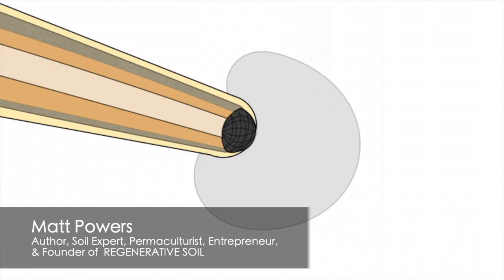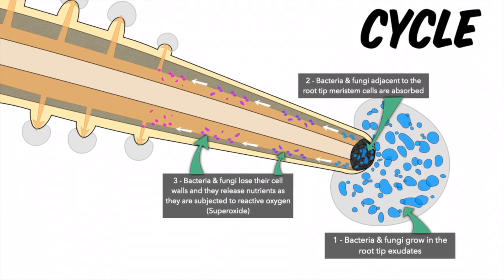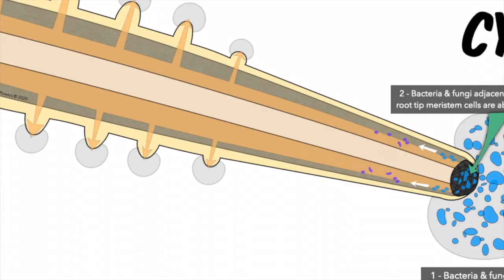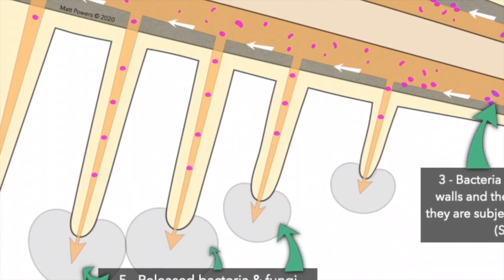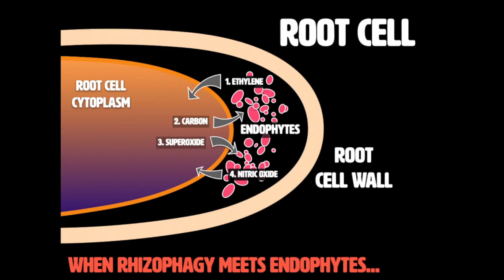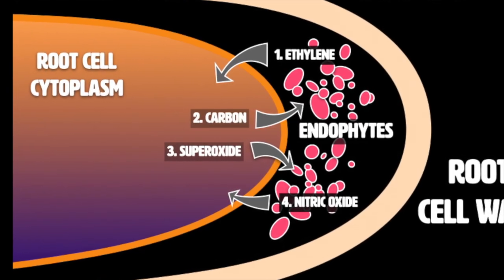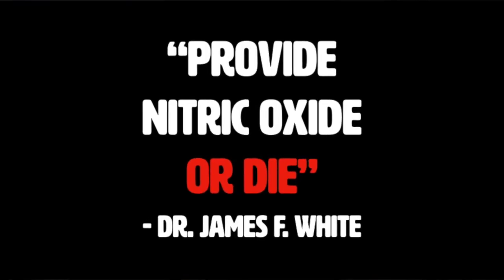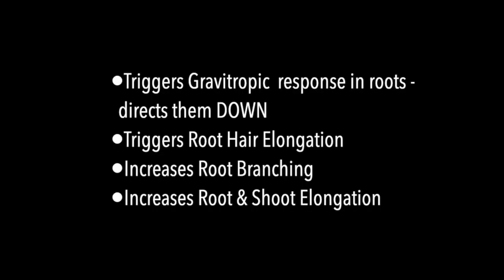The Rhizophagy Cycle IN-DEPTH | Regenerative Soil with Matt Powers [Course Excerpt]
Rhizophagy is a newly discovered process by which plant roots FEED on MICROBES!! It's AMAZING - Plants Are NOT Vegan - they eat microbes and also require microbes to be inside them to achieve their highest levels of health (these are called endophytes). You can learn about all this and more in REGENERATIVE SOIL, the online course.

I hope you can join us - there's so much to learn and discover in this fascinating and thrilling new territory of the soil!

Matt Powers